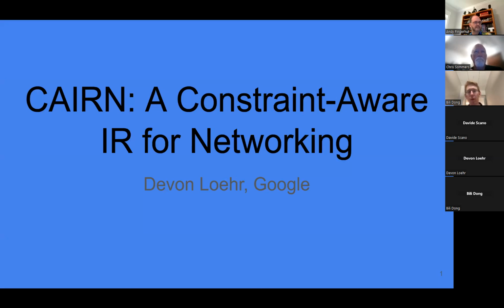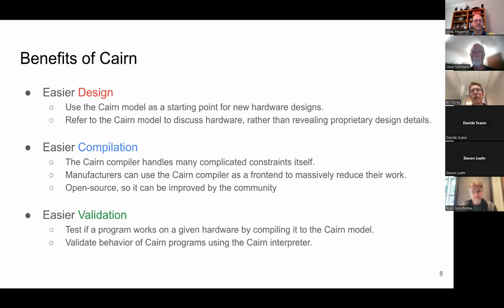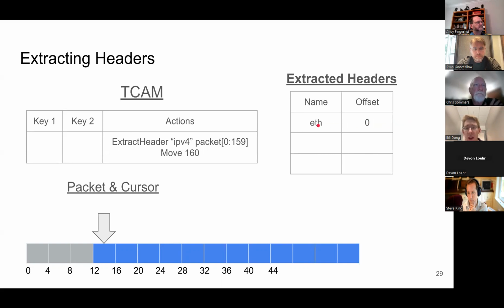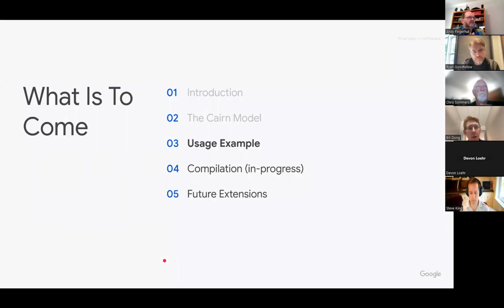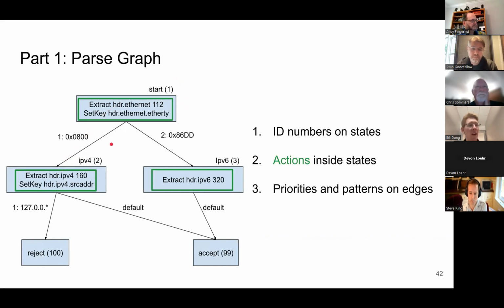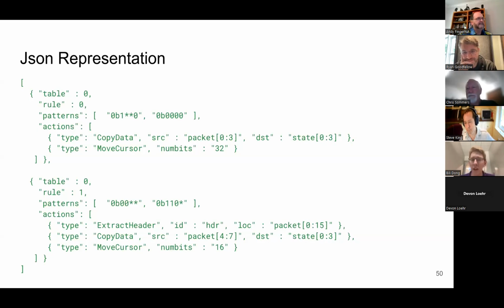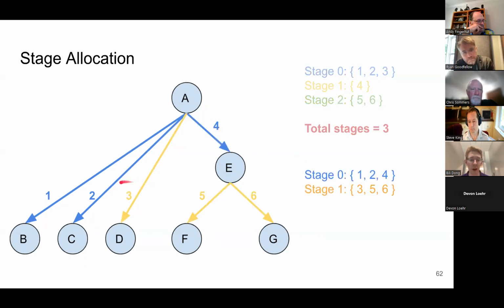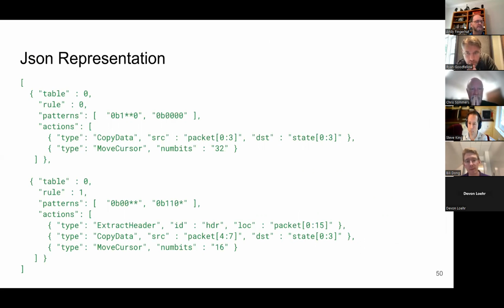CAIRN: A Constraint-Aware IR for Networking - August 15, 2023 Devon Loehr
Modeling TCAM-Based Packet Parsers

Programmable networking hardware (e.g. switches, SmartNICs, etc) is manufactured by a variety of vendors, using proprietary designs. Designers tend to use similar high-level principles, but make different implementation decisions. This has several negative consequences:
- It is difficult to predict if a given piece of hardware can support a particular program.
- Manufacturers face a huge design burden when creating new hardware.
- Compilers must be implemented from scratch for each piece of hardware.

To combat this problem, we have created a high-level, abstract model of the most common packet-processing architecture: a series of TCAMs. Our design is inspired by prior work by Glen Gibb et. al., but can be configured to represent the various implementation details of particular hardware, such as the width of TCAM rules and the ability to read and write memory during parsing. We are currently developing a compiler for compiling P4 parsers to programs for our model, and have developed an interpreter for simulating those programs for validation purposes.

This talk will discuss our model, configuration language, intermediate representation, and discuss our ongoing implementation of our P4 compiler. We intend to open-source all parts of this project, so our model and tooling can be re-used by hardware manufacturers and the greater P4 community.